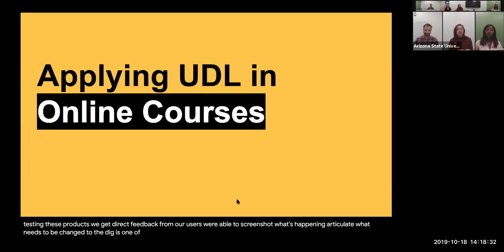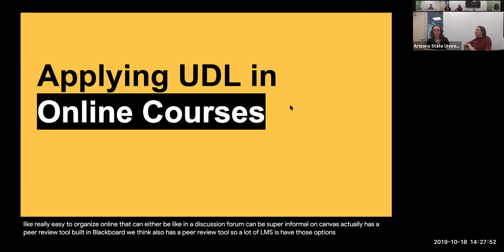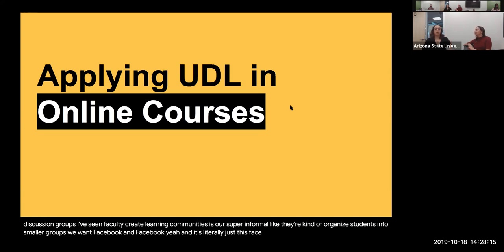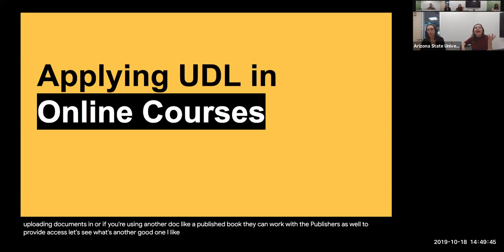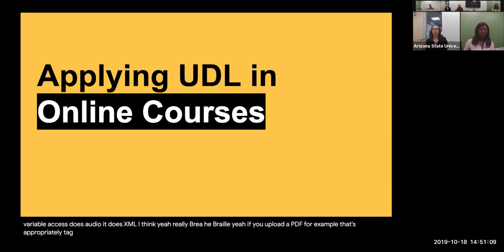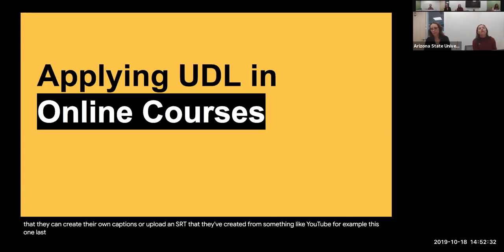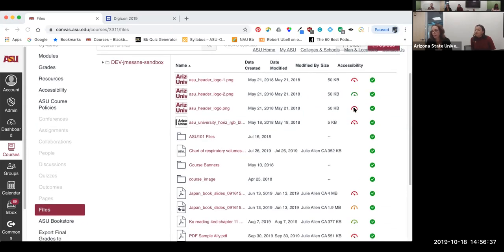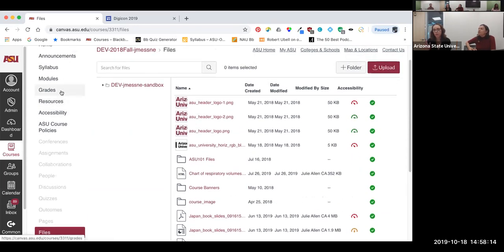Applying UDL in Online Courses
UDLHE DigiCon 2019
Julie Allen, Kali Andrews, Brendan Lake, and Mary Loder

Online courses offer unique opportunities related to student access and engagement. They can also pose some unique challenges in providing a welcoming and accessible opportunity for each student. Join a roundtable of instructional designers from ASU Online to discuss strategies for implementing UDL in courses, some of the challenges we’ve experienced, and the opportunities for growth we see in the future.